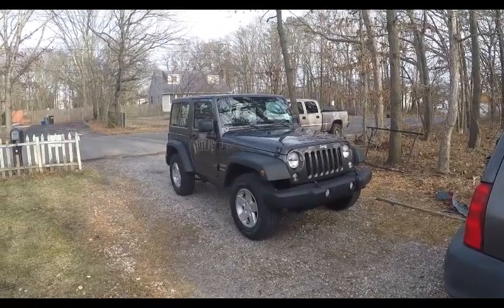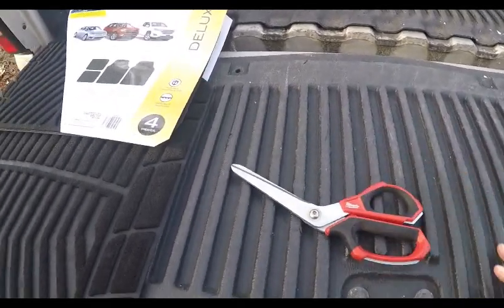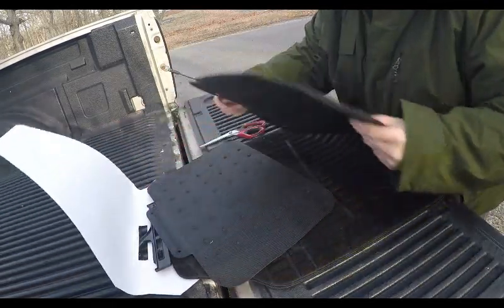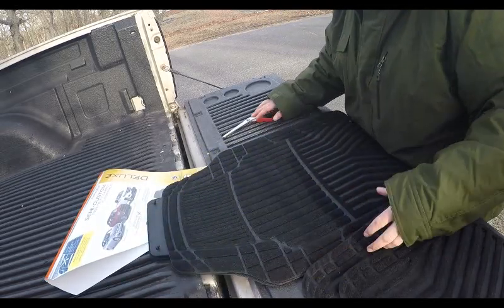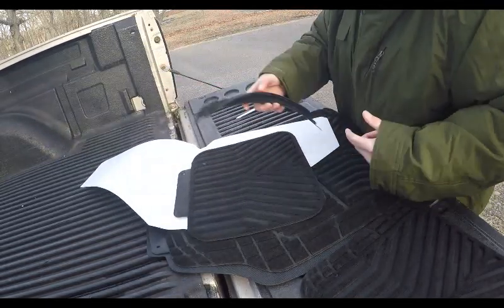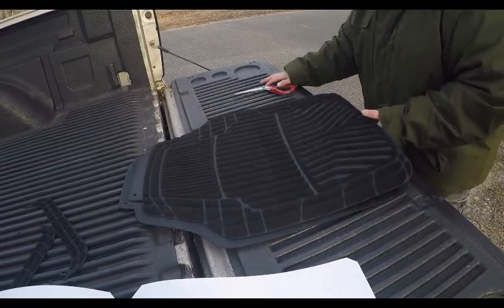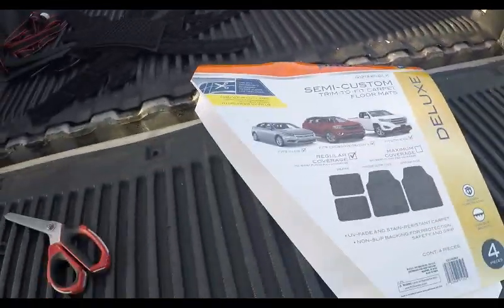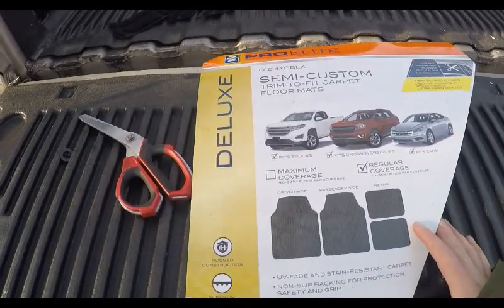ProElite universal mats for my 2018 Jeep wrangler 2 door Jk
Hi here is review of the proelite universal car mats.

editors note:  I say I came from another jk when I came from a 1997 XJ -sorry about that also I say power crank windows my new jeep has crank windows lol

filmed on a gopro 5